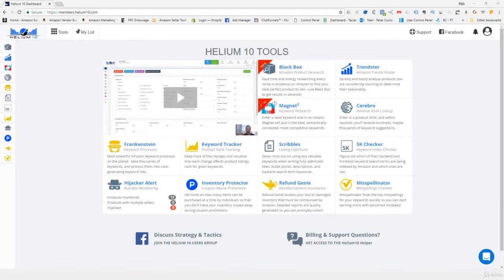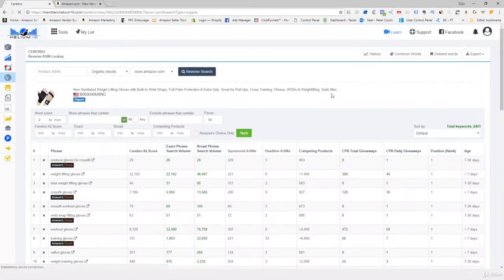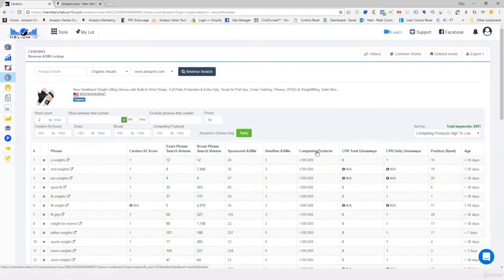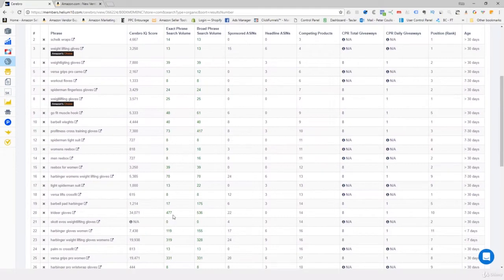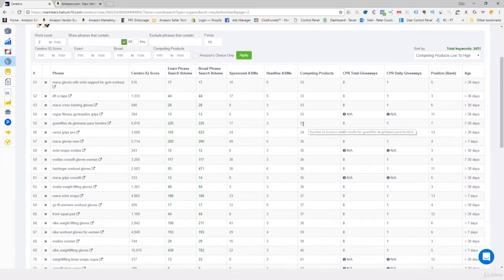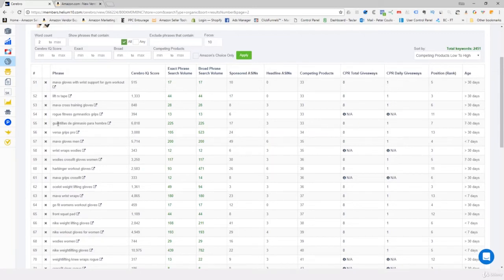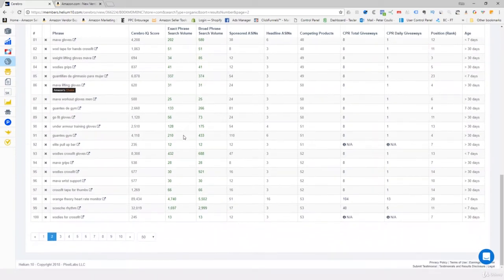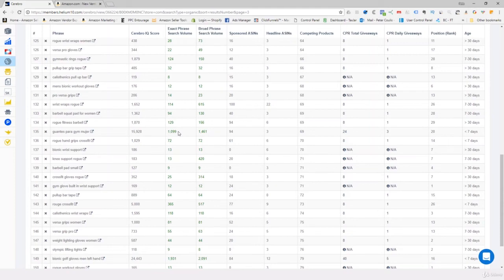BONUS Uncover Search Phrases with NO Competition & HIGH Demand! on Amazon.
ebay dropshipping
amazon dropshipping
biaheza
paul j lipsky
ecom tom
raiken profit
how to start dropshipping on amazon
amazon dropshipping step by step
amazon dropshipping for beginners
amazon dropshipping 2020
joey gaule
amazon fba
amazon arbitrage
dropshipping on amazon with no money
no bs dropshipping
amazon dropshipping for one week
success with sully
make money
clickbank
amazon
how to make money with amazon dropshipping
Amazon Dropshipping
Amazon Dropshipping 2020
Dropshipping on Amazon
Dropshipping on Amazon 2020
Amazon Dropshipping Free Course
Amazon Dropshipping Tutorial 2020
How To Dropship on Amazon For Beginners
Amazon Dropshipping Business
Amazon Dropshipping 2021
Amazon Dropshipping in 2022
Amazon Dropshipping For Beginners 2022
Amazon Dropshipping Step By Step 2022
Amazon Dropshipping 2022
Amazon Dropshipping Business 2022
Dropship on Amazon 2022
Dropshipping Amazon 2022
amazon to amazon dropshipping
amazon to amazon
amazon to amazon prime
amazon to amazon dropshipping course
amazon to amazon ds
amazon to amazon arbitrage
amazon account to amazon business account
amazon dropshipping business
amazon dropshipping course
amazon dropshipping course free
how to do amazon dropshipping
how to sell product from amazon to amazon
Amazon dropshipping 2021
amazon seller
guide for amazon dropshipping
amazon usa dropshipping
usa amazon account setup
Amazon USA
dropshipping
dropshipping suppliers
work from home
online business
dropshipping 2020
ecommerce
dropshipping for beginners
drop shipping
dropship
ecommerce business
dropshipping products
online earning
dropshipping amazon
amazon usa
amazon dropshipping through keepa
keepa product hunting
amazon product hunting throgh keepa
keepa
keepa product finder for dropshipping
keepa tracker
Pkdropshipping
alibaba dropshipping
alibaba dropshipping tutorial
online arbitrage
retail arbitrage
sell on amazon
amazon fbm
amazon dropshipping 2019
dropshipping tutorial
argos drop shipping
argos dropshipping
profitwolf
profit wolf
profitwolf tutorial
profit wolf tutorial
profitwolf dropshipping
free course dropshipping
amazon fba argos
dropship argos products
make money with amazon
amazon dropshipping suppliers
dropshipping from aliexpress
dropshipping from aliexpress to amazon
dropshipping from aliexpress to ebay
aliexpress dropshipping
aliexpress dropshipping amazon
aliexpress dropshipping ebay
aliexpress dropshipping tutorial
make money on amazon
raiken profit dropshipping
dropshipping 2021
amazon fba 2021
amazon vs dropshipping
amazon fba vs dropshipping
amazon vs shopify
which is better amazon fba
amazon fba tutorials
drop ship
passive income
how to dropship
what is dropship
how to start drop ship
how to start selling on amazon
how to do dropshipping
is dropshipping dead
is amazon fba dead
pat harris
kevin david
entreprenuership
private labeling
e-commerce
amazon dropshipping 2021
amazon dropshipping explained
entrepreneurship ideas
amazon drop shipping
drop shipping on amazon
drop shipping amazon
how to sell on amazon
dropshipping on amazon from walmart
amazon dropshipping nasıl yapılır
amazon dropshipping yapmak
amazon dropshipping eğitimi
amazon dropshipping ürün listeleme
amazon dropshipping suspend
dropshipping on amazon for beginners
dropship on amazon
dropshipping on amazon step by step
ebay
ebay selling
dropshipping titans
ebay dropshipping titans
dropshipping on ebay
dropshipping ebay
paul lipsky
paul j lipski
paul lipski